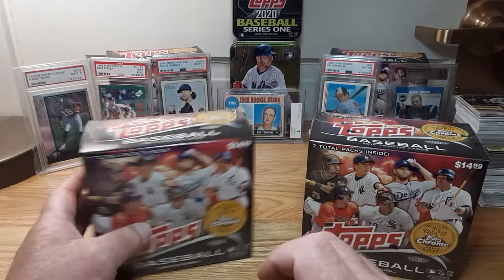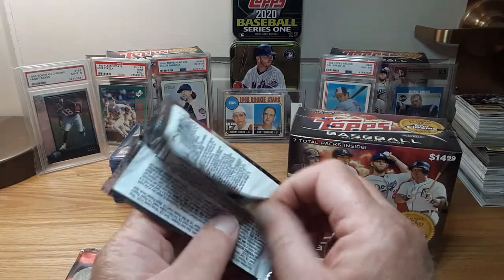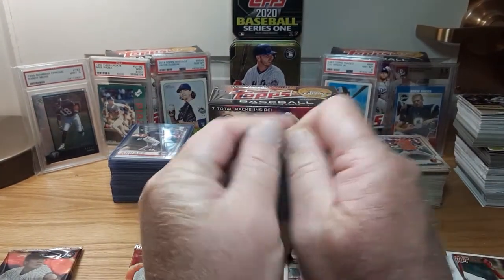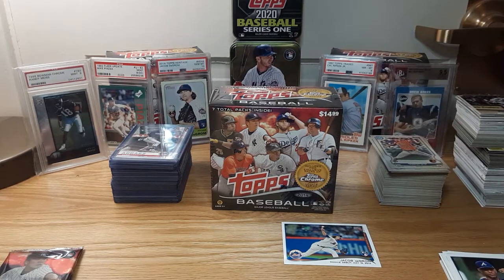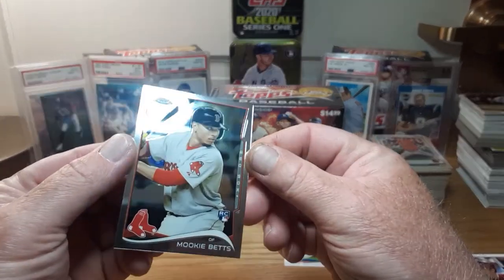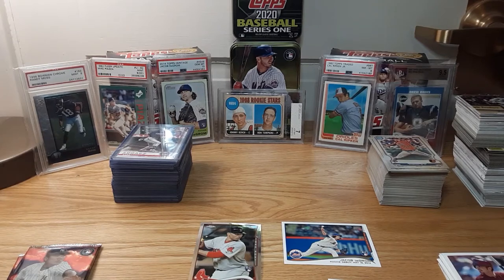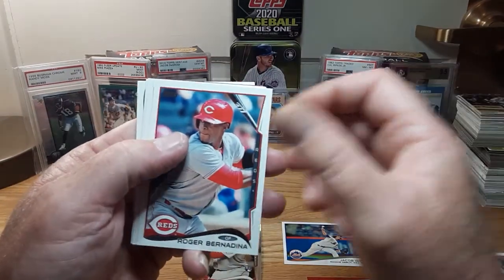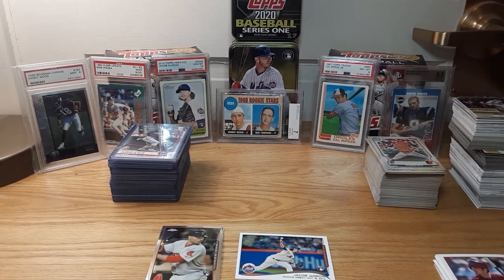Two 2014 Topps Update blaster boxes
Betts, Degrom, Springer, Suarez RCs!!!???